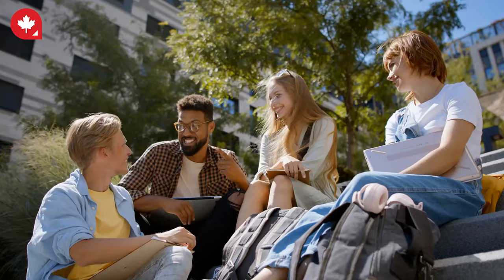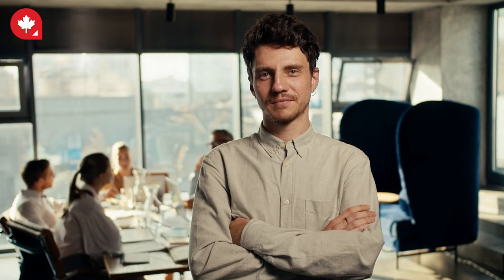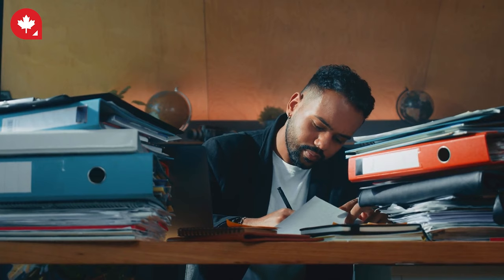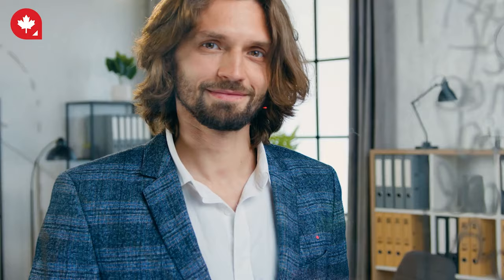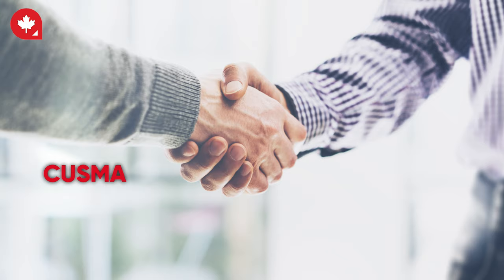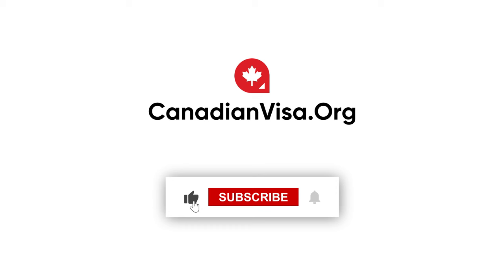How Can You Immigrate to Canada from the US?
Are you contemplating how to move to Canada from the US? Then, you've come to the right place! This informative YouTube video, "How to Immigrate from the US to Canada," provides a comprehensive guide on the entire process of immigration.

Do you wish to navigate the challenging immigration process with ease? Our video is here to help. Offering an extensive look into the immigration process, we provide a seamless pathway to move to Canada from the US.

We can help you simplify the process and answer all your burning questions about how to move to Canada from the US. Welcome to your next adventure!

00:00 Intro
00:45 Express Entry
01:10 The Provincial Nominee Program
01:29 Family Sponsorship
01:45 Pilot Programs
02:06 How to Get a Visa to Canada from USA
02:17 Student Visa
02:35 Work Visa
02:53 CUSMA

Have you ever felt like you just wanted to say, “Forget the US, I’m moving to Canada”? We understand. That’s why we’re here to make that happen. At CanadianVisa.org, we’ve compiled all of the best pathways for US citizens to find a way to the universal healthcare, booming job market, affordable education, and housing in Canada. Whether you want to move to Canada permanently or temporarily, we’ve got you covered.
How to Get Canadian Permanent Residency From The USA
Let’s start with those who want to spend the rest of their lives in Canada. Canadian permanent residency is one of the most sought-after in the world. Fortunately, as a US citizen, it’s very easy to validate your data and documentation, assimilate into Canadian culture and find a job in Canada. However,
Express Entry
The Express Entry system is a popular way to get Canadian permanent residency. It is a point-based system that evaluates candidates based on age, education, work experience, language proficiency, and other factors. If you meet the eligibility criteria, you can create an Express Entry profile and enter the pool of candidates. If selected, you will receive an invitation to apply for permanent residency.
PNP
The Provincial Nominee Program (PNP) is another way to get Canadian permanent residency. Each province and territory in Canada has its own PNP, and they have different eligibility criteria and application processes. You may be eligible for the PNP if you have a job offer from a Canadian employer or skills in demand in a particular province.
If you have a spouse, common-law partner, or close family member who is a Canadian citizen or permanent resident, they may be able to sponsor you for Canadian permanent residency. The sponsor must meet certain eligibility criteria, and you must meet certain requirements as well.
Pilot Programs
The Canadian government has introduced several pilot programs to attract skilled workers to Canada. These programs are designed to help employers in certain industries find the workers they need. You may be eligible for one of these pilot programs if you have the skills and experience in demand in these industries.
How to Get a Visa to Canada from USA
If maybe you aren’t yet eligible for permanent residency or are unsure if you want to move to Canada forever, here are some of the top visa pathways for US citizens.
Student Visa
You can apply for a student visa to study in Canada. A Canadian educational institution must have accepted you, and you must meet certain eligibility criteria. Once you have completed your studies, you may be eligible for Canadian permanent residency.
Work Visa
You can apply for a work visa with a job offer from a Canadian employer. The employer must obtain a Labour Market Impact Assessment (LMIA) to show that no Canadians or permanent residents can fill the job. You may be eligible for Canadian permanent residency once you have worked in Canada for a certain period.
CUSMA
The Canada-United States-Mexico Agreement (CUSMA) allows certain professionals to work in Canada without a Labour Market Impact Assessment (LMIA). If you are a United States citizen and work in one of the designated professions, you may be eligible for a work permit under CUSMA.

We hope this video has been helpful, and we wish you the best of luck in your journey to Canada!